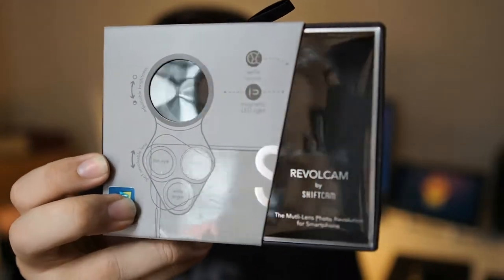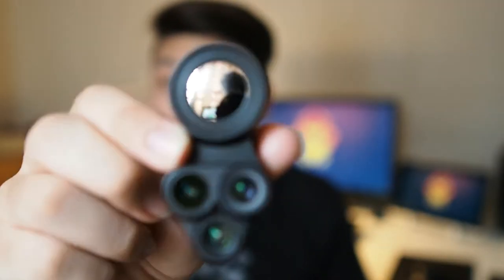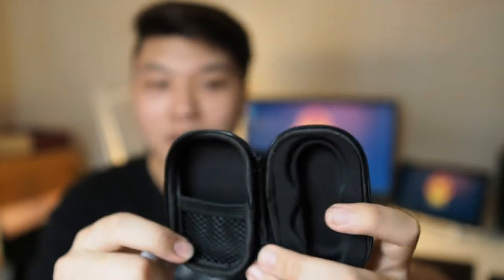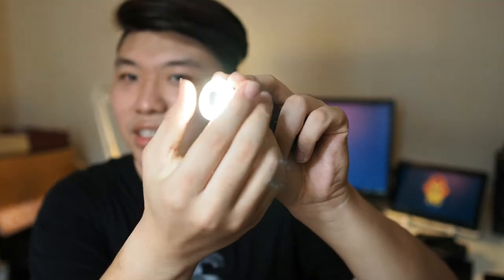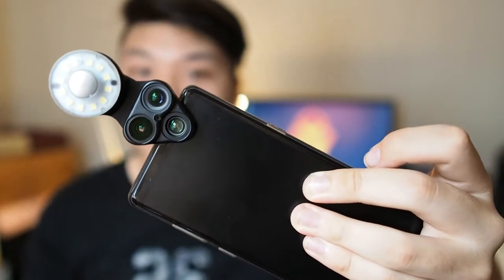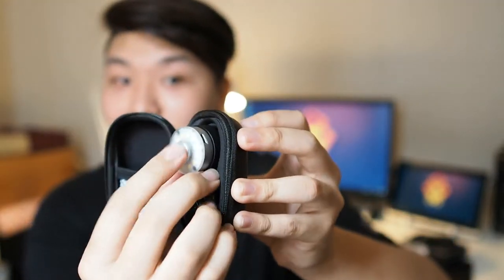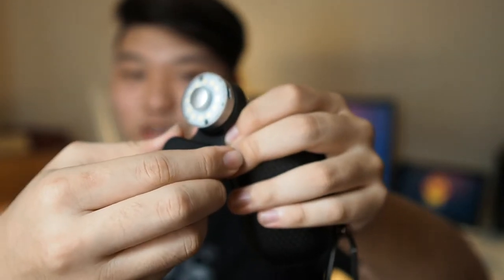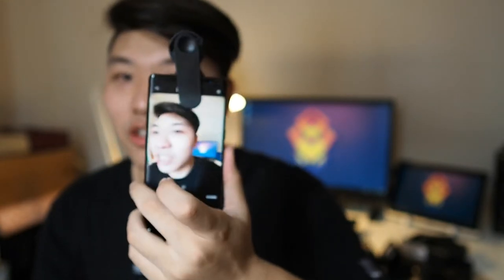BEST Mobile Phone Lens? RevolCam Unboxing & Review (Kickstarter Edition)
Love taking selfies or mobile photography but hate carrying around many lenses? RevolCam might just be your solution! Watch this video for the unboxing and my thoughts about this REVOLutionary product (no pun intended).

Fliming Gear:
RODE VideoMicro
Zoom H1